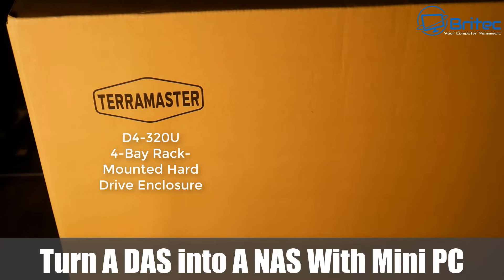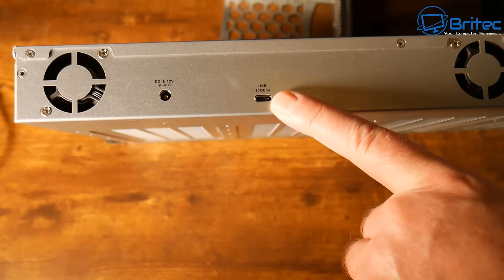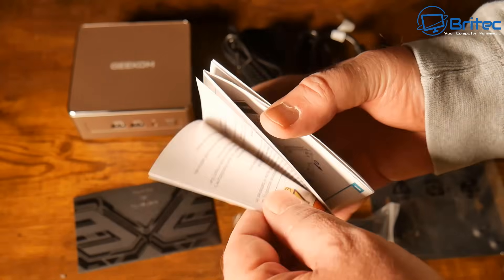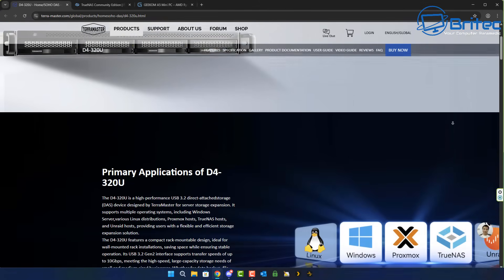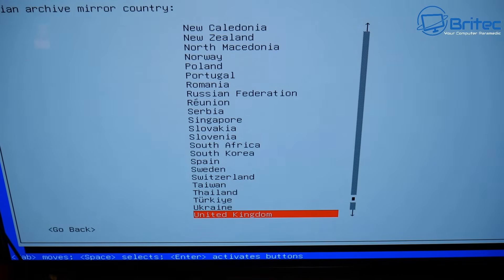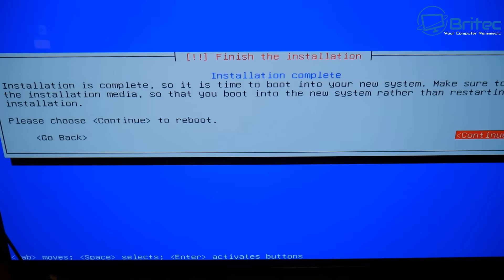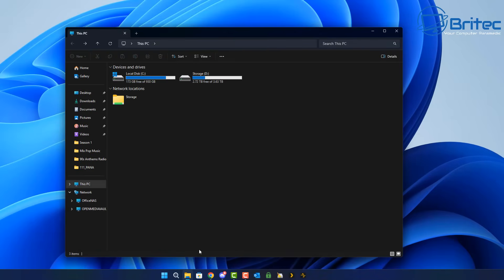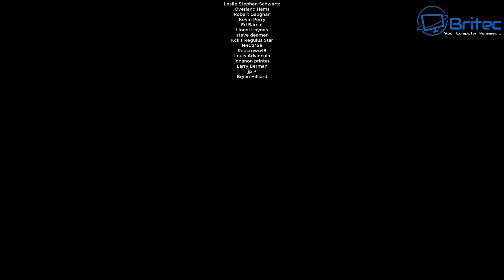Turn A DAS into A NAS With Mini PC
you can effectively turn a DAS (Direct Attached Storage) and a mini PC into a NAS (Network Attached Storage) by using the mini PC as a server and connecting the DAS to it. This setup allows you to access your storage over the network, similar to a traditional NAS.
Amazon US
D4-320U
4-Bay Rack-Mounted Hard Drive Enclosure